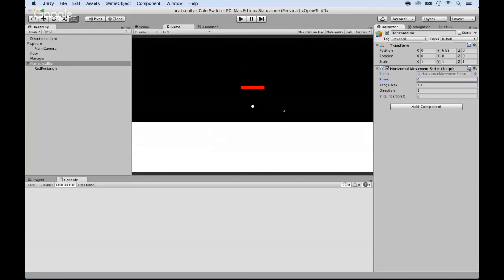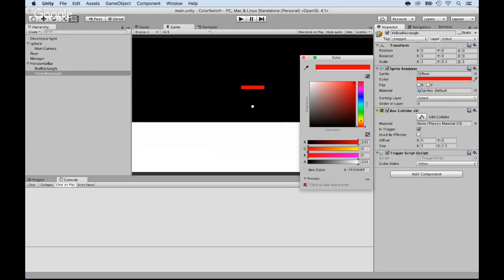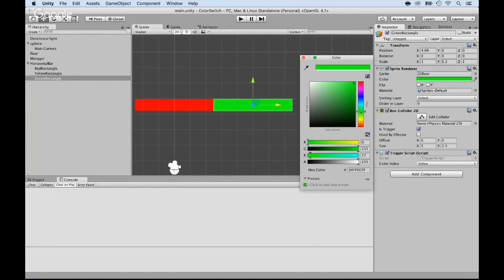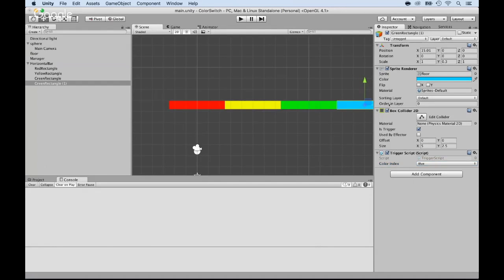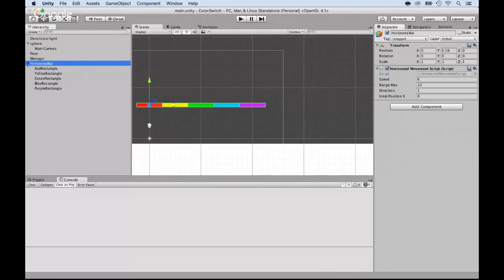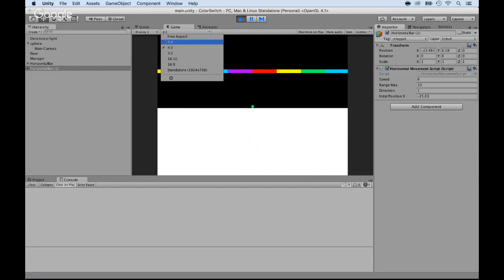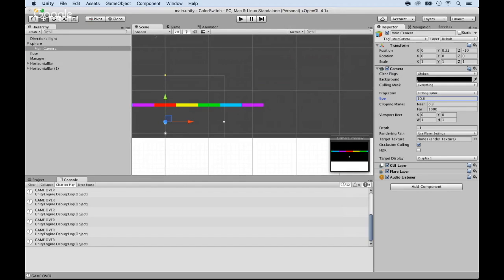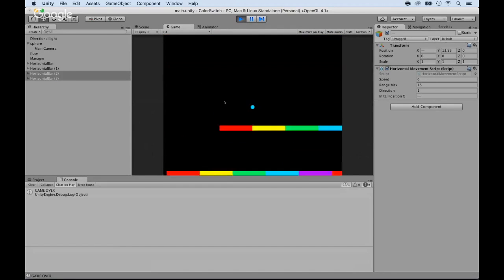18 Adding multicolor bars to the horizontal obstacle